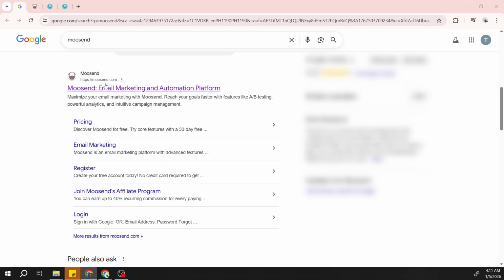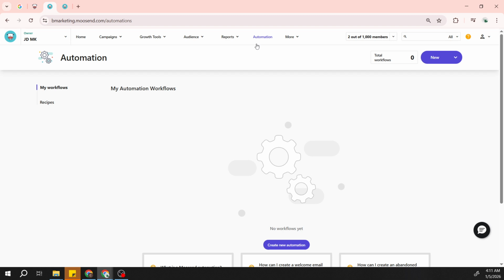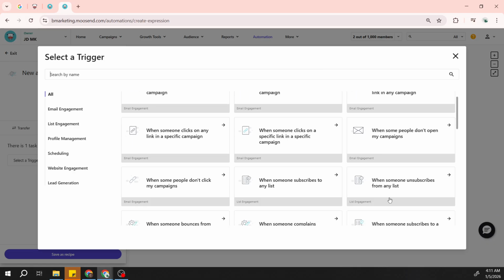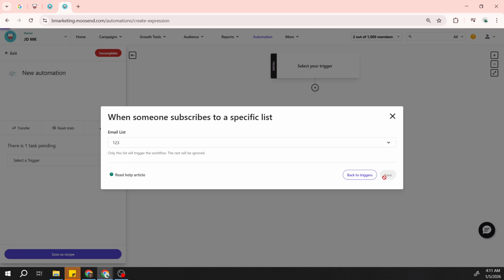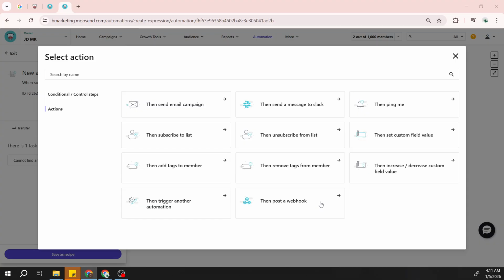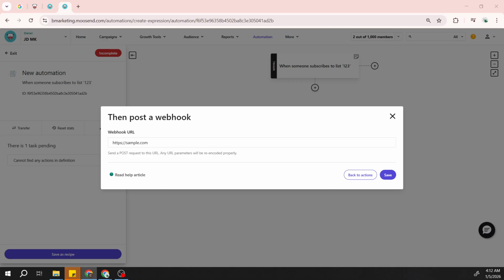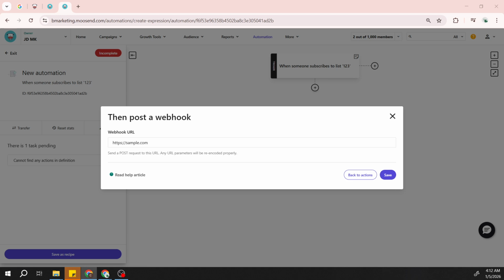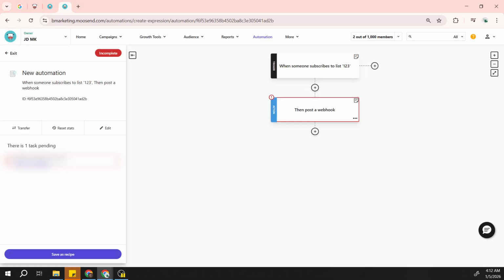How to Connect a Webhook to Moosend [2026 Full Guide]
How to Connect a Webhook to Moosend

This is a comprehensive guide on how to integrate Moosend with external applications using webhooks to facilitate real-time data communication. We navigate the automation settings and configure the integration parameters to ensure that your marketing stack remains synchronized and responsive to user actions.

Focusing on the value of automation and data syncing allows for a more dynamic marketing ecosystem where information flows seamlessly between platforms. Mentioning the importance of correctly mapping fields or authorizing permissions between the two platforms ensures that event-driven triggers function reliably, reducing manual data entry and improving the overall speed of your business workflows.

Technical Specs:
Software: Moosend; Feature: Integrations & API.